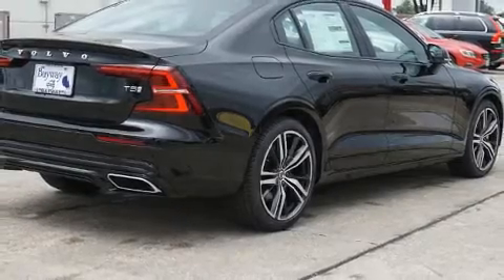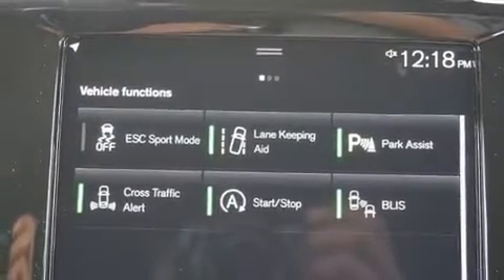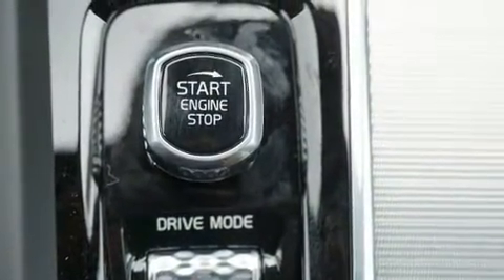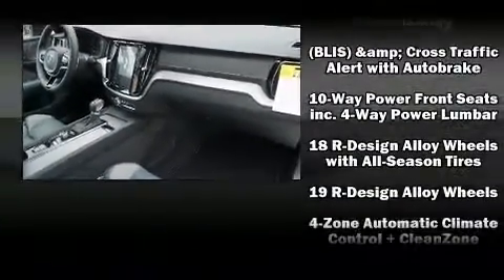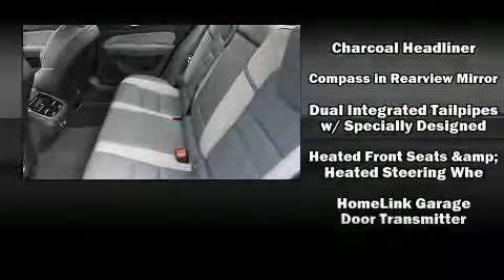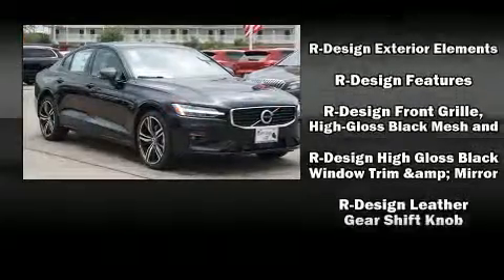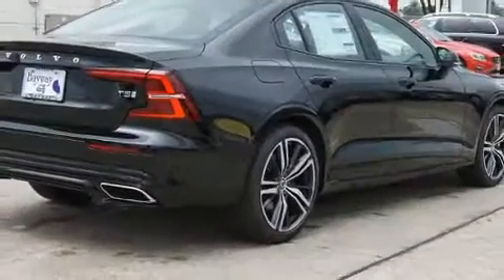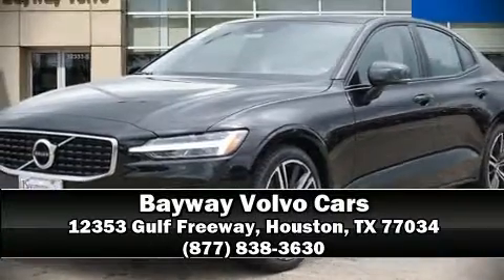2020 Volvo S60 T5 R-Design in Houston, TX 77034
Come test drive this 2020 Volvo S60. This 4 door, 5 passenger sedan provides a satisfying ride for all passengers. It features a front-wheel-drive platform, an automatic transmission, and a 2 liter 4 cylinder engine. Turbocharger technology provides forced air induction, enhancing performance while preserving fuel economy. Volvo infused the interior with top shelf amenities, such as: power trunk closing assist, a built-in garage door transmitter, an automatic dimming rear-view mirror, automatic dimming door mirrors, rain sensing wipers, power windows, and seat memory. For drivers who enjoy the natural environment, a power moon roof allows an infusion of fresh air. Volvo also prioritized safety and security by including: dual front impact airbags with occupant sensing airbag, head curtain airbags, traction control, brake assist, anti-whiplash front head restraints, a panic alarm, an emergency communication system, and 4 wheel disc brakes with ABS. Various mechanical systems are monitored by electronic stability control, keeping you on your intended path. Come see us today and we'll help you drive away in your dream vehicle!